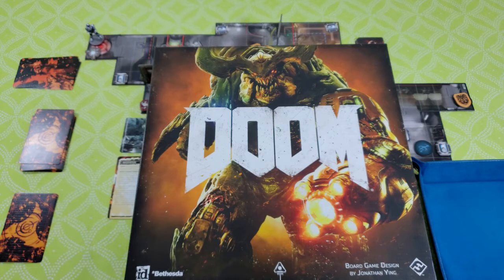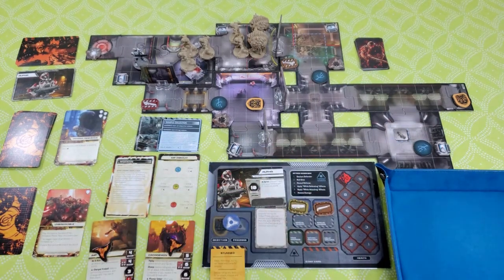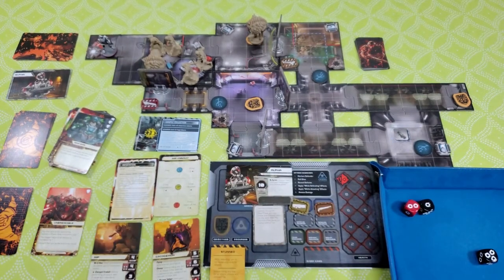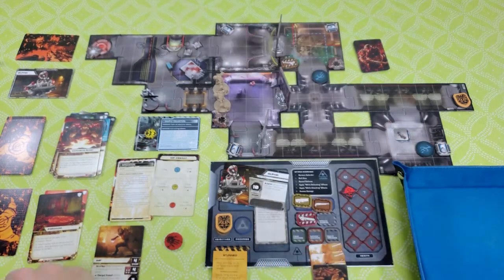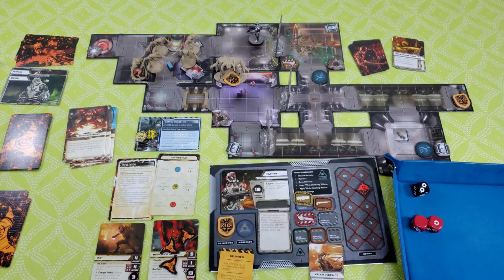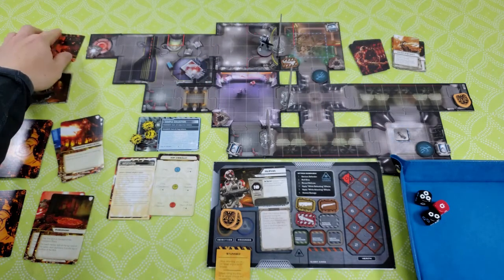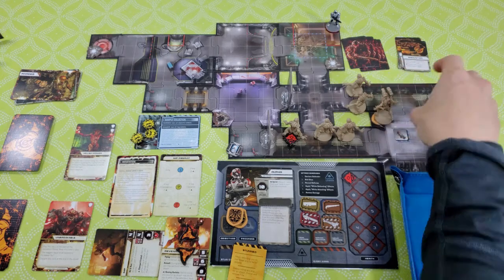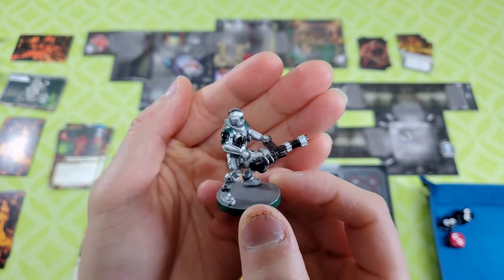DOOM The Board Game (2016) - Solo Play - Knee Deep in the Dead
My solo variant play through of the "Knee Deep In The Dead" mission of DOOM TBG.

I make a mistake with the Baron of Hell - forgot he has a base defense of 1 and his argent power use. He can use his main attack and argent attack in the same activation if he has argent power (once per activation).

It's not perfect and certain objective/event cards need to be fined tuned. I may post an update at some point.

BGG score: 7.5/10

My overall thoughts:

Pros:
- excellent quality of components/cards and art work
- excellent quality and quantity of miniatures
- an excellent tabletop adaptation of the video game
- lots of potential for customization
- solo/coop is possible even though it's designed as a 1v4
- high replay value
- some light deck building aspects

Cons:
- some may not like a 1v4 game
- varying degree of imbalance favouring the Marines according to most other reviews but not hard to tweak the rules to get a better balance
- a fairly involved set up process
- a single mission can be long, 90+ min but it's never boring

It's my go to game when I feel like:
- being the bad guy and wanting to destroy my friends
- a space themed dungeon crawler with a brisk pace and hand management strategy
- glory killing with chainsaw in hand

Personal verdict:
Extremely happy with it. Highly recommended.